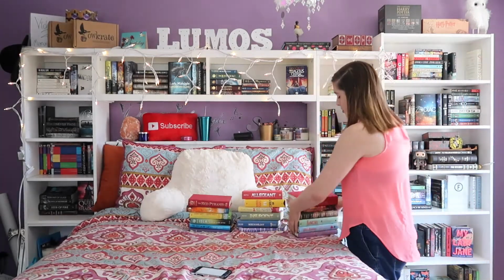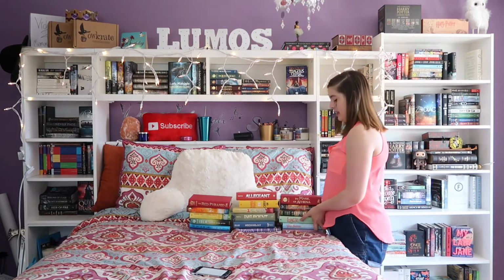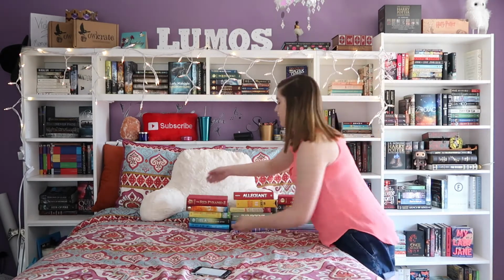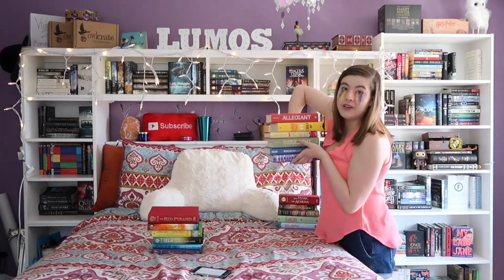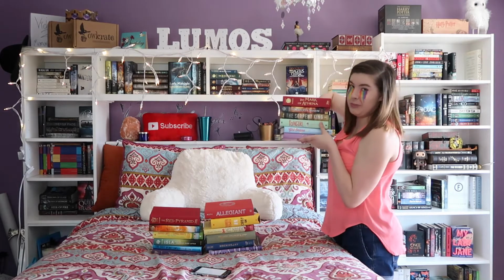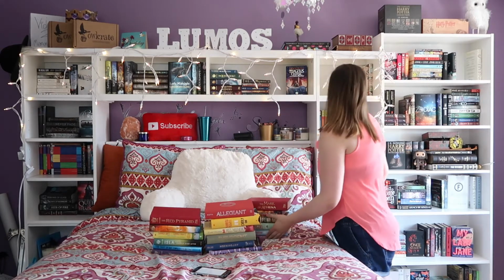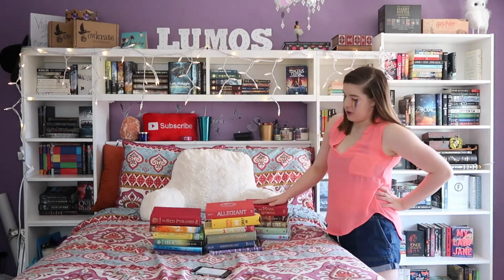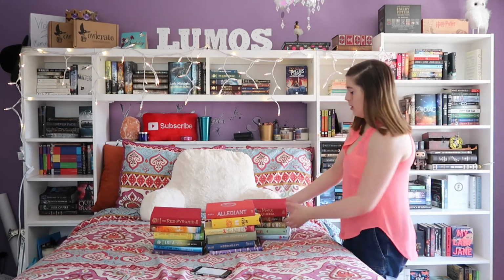Booktube-A-Thon Day Five! || Rainbow Speed Stacking!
I have a etsy shop!

The song I use in every video is A Day For Smiles by Chan Redfield;